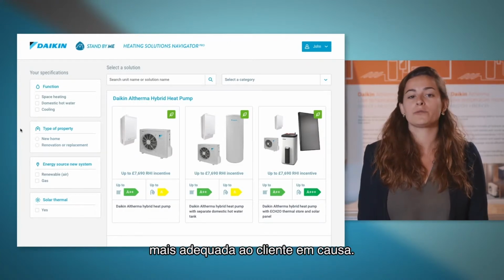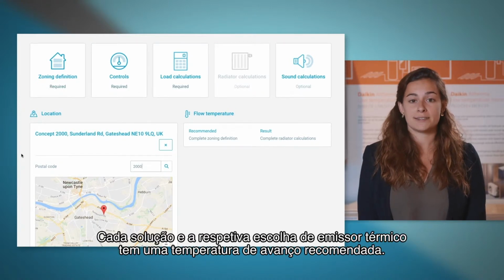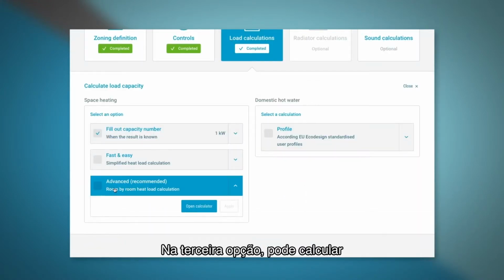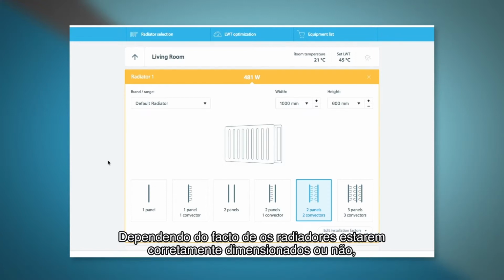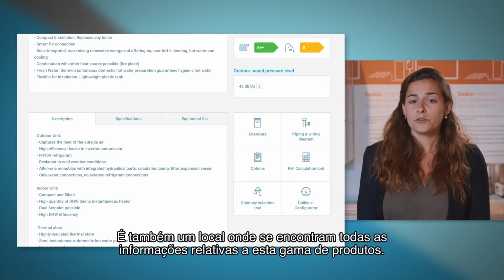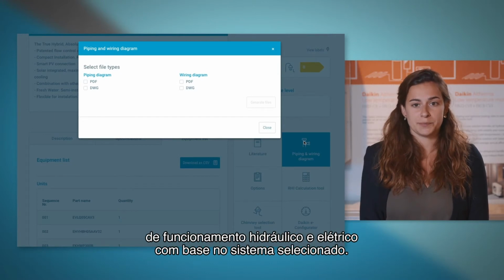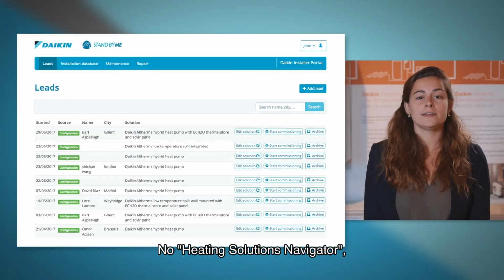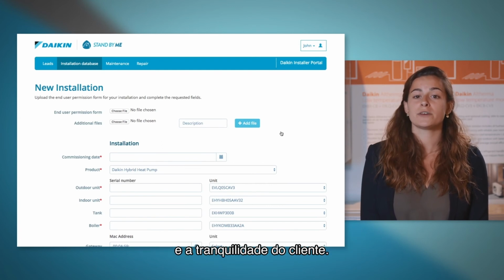Daikin - Heating Solutions Navigator (HSN)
Apresentação da ferramenta HeatingSolutionsNavigator, desenvolvida para apoiar o profissional Daikin na seleção da solução mais adequada às necessidade de cada projeto.